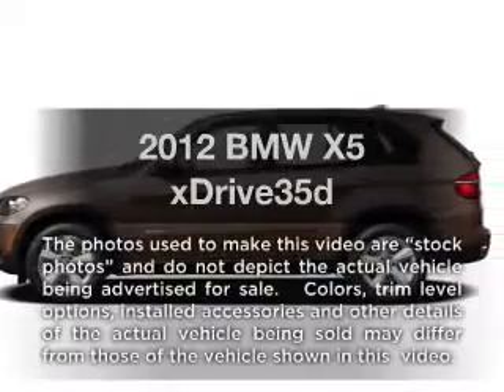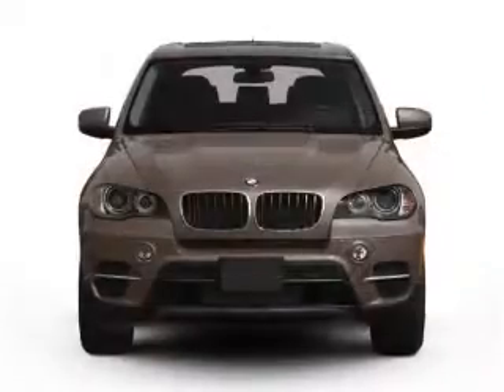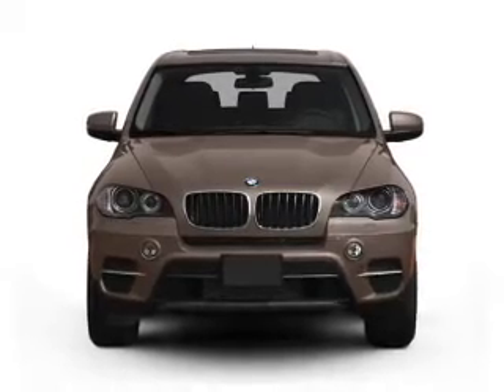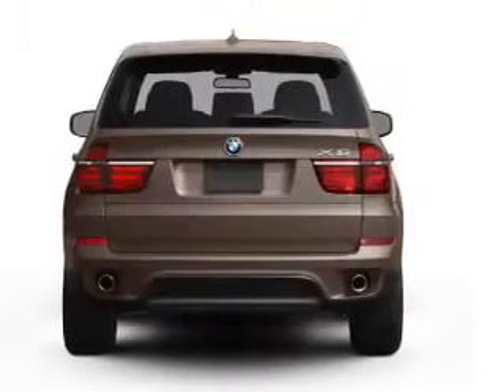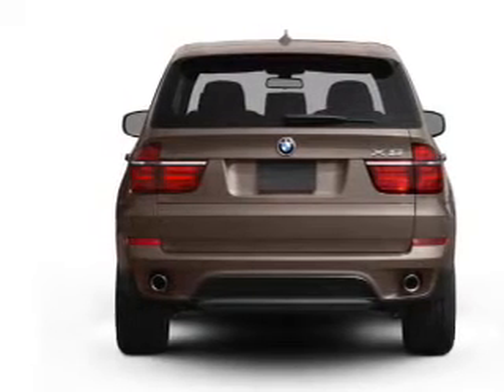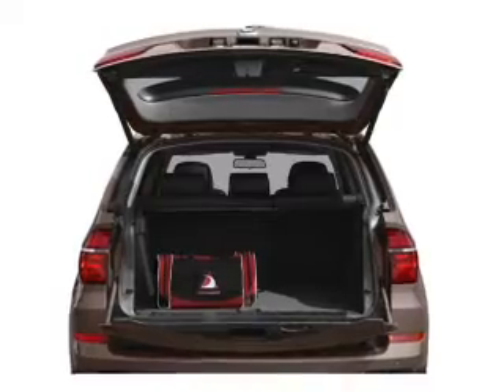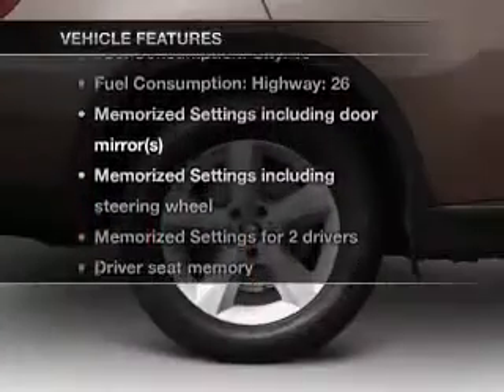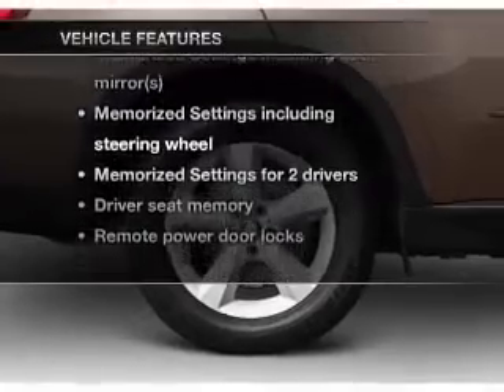2012 BMW X5 - Bloomington MN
Year: 2012
Make: BMW
Model: X5
Trim: xDrive35d
Engine: 3.0 liter inline 6 cylinder 24 valve
Transmission: 6-Speed Automatic
Color: Titanium Silver Metallic
Mileage: 5
Address:
1300 American Blvd West